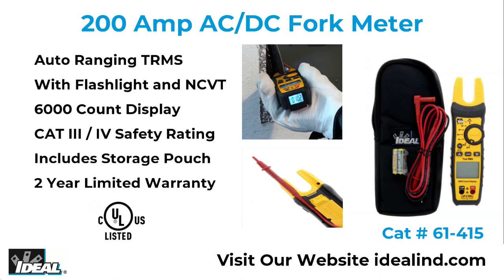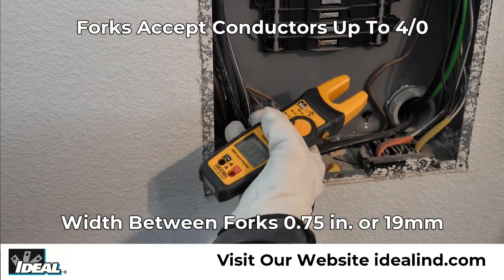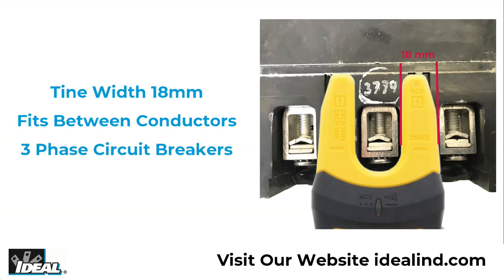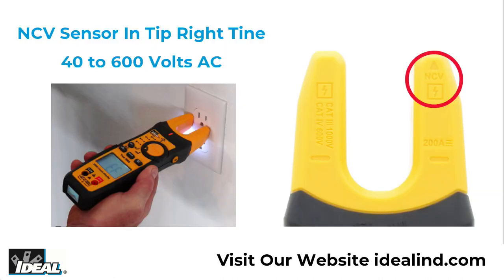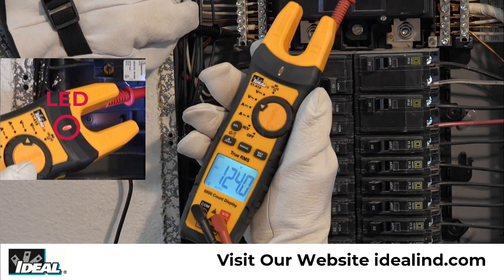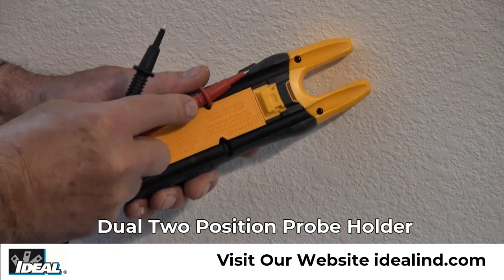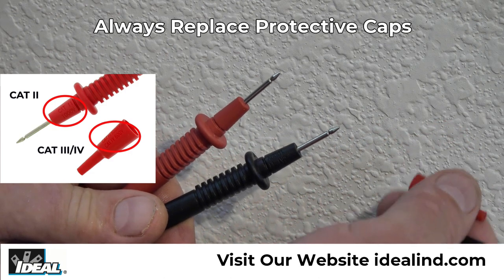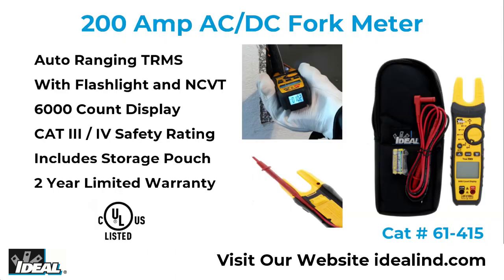How-To Use the IDEAL Electric 61-415 TightSight 200A Fork Meter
Join Ron Kipper, IDEAL’s product expert, in learning about the product features and how-tos of the IDEAL Electric 61-415 TightSight 200A Fork Meter. This clamp meter features TightSight and is an auto ranging true RMS digital clamp meter that measures current up to 200 amps AC or DC via the clamp head. It is UL Certified and CAT IV 600 volt and CAT III 1000volt safety rated. Want to learn more about the 61-415?

The IDEAL 61-415 TightSight Fork Meter is an auto ranging true RMS digital fork meter that measures current up to 200 Amps AC or DC between the fork tines.
It is UL certified and is CAT IV 600 volt and CAT III 1000 volt safety rated.
Have you ever had to measure a circuits current draw in a confined, dimly lit and hard to reach location where squeezing open the jaws of a standard clamp meter is a hassle? The IDEAL TightSight Fork Meter allows the user to safely slide the forks around a conductor up to 4 aught in size and view current measurements with the exclusive second TightSight display in the bottom of the tester. It lets you easily take readings and eliminates the need to bend or twist conductors or place your head near or in the panel and it provides you with a safe and easy-to-read bottom display when taking measurements. Also the width of each of the tines of the fork are 18 mm which allows them to fit between conductors on a three phase circuit breaker.
Both displays are large 6000 count displays that can be backlit, and the built-in flashlight can be used to illuminated a work area when working in poor or low lighting conditions.
It measures up to 1000 volts AC or DC and using the select button can toggle between testing continuity, resistance, capacitance, and diodes via the test-leads.
It detects the presence of voltage between 40 to 600 volts AC via a non-contact sensor built into the tip of the right fork. Simply rotate the dial to NCV and the letters EF will show in the display. Then hold the tester near a hot conductor like this receptacle to indicate if voltage is present the red LED will illuminate and the beeper will sound.
The tester uses an illuminated red LED in the center of the meter and emits audible tones to notify when the voltage being measured is above 30 volts, a lightning bolt in the left of the display indicates the potential requirement that personal protective equipment should be used when making measurements in certain applications.
This meter features HOLD, MIN/MAX, Relative, Range, and selectable Auto Power Off functions. It comes with two 1.5V AAA Batteries and an easy open, fully accessible storage pouch with a belt loop that allows for storage.
The back of the meter has a built-in two position dual probe holder; the lower position allows for probe storage, the higher position allows for testing holding the meter and secured probe in one hand and the second probe in the other hand, or for both probes to be secured in the higher position while conducting measurements.
Note that the CAT III or CAT IV safety rating of the tester is lowered to a CAT II rating when the protective caps are removed. Always replace them after testing a standard outlet to reduce the chances of inadvertently shorting two conductors with exposed metal tips.
The meter has a hanging strap mount that allows for a hanging strap which is sold separately to be attached to the meter so it can be hung from a nail, screw, or magnetic surface.
A Pro industrial grade over molded design makes this tester easy to grip and can sustain a drop from 6.6 feet.
The 61-415 TightSight Fork Meter is a rugged tester for everyday use that can be used in residential, commercial, or industrial electrical applications.